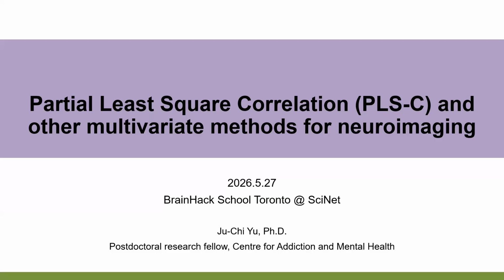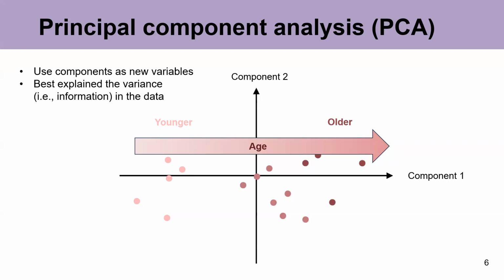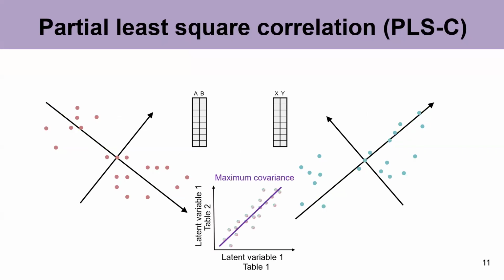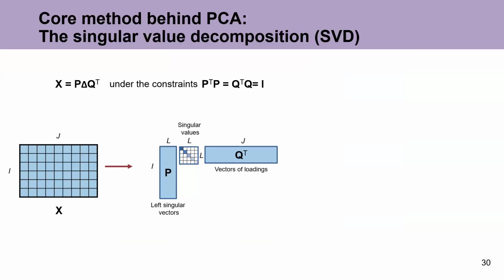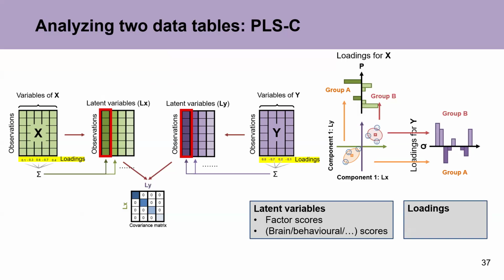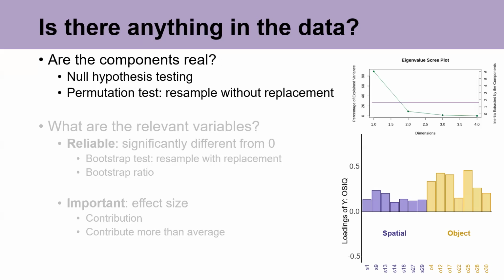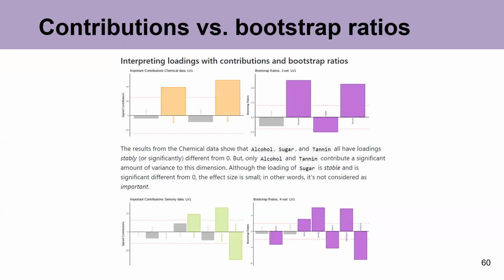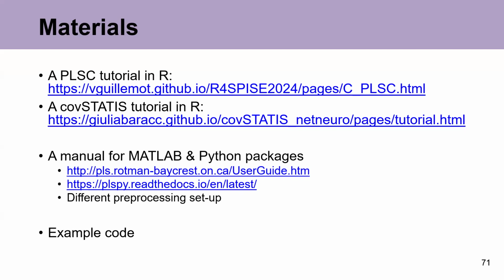Ju-Chi: PLS and other Multivariate Methods for Neuroimaging